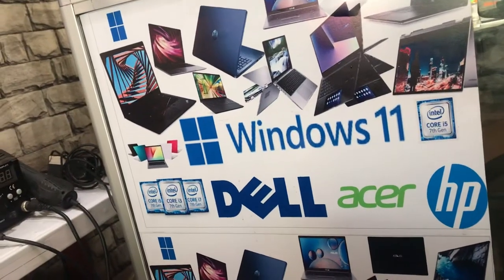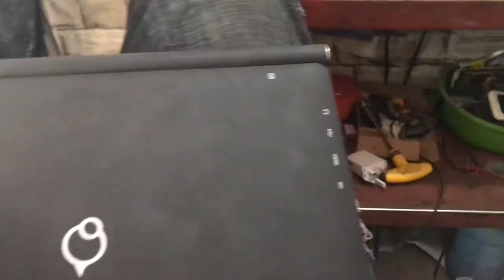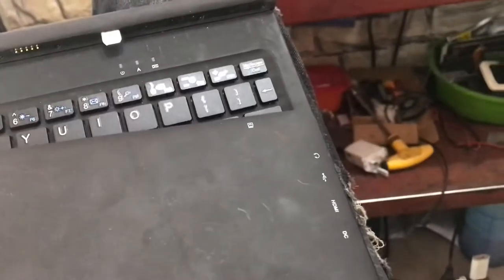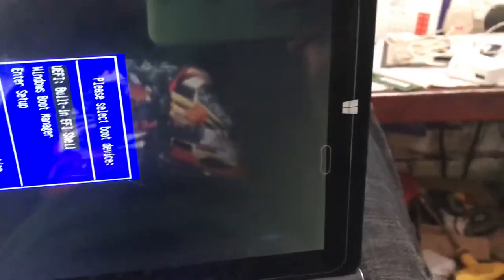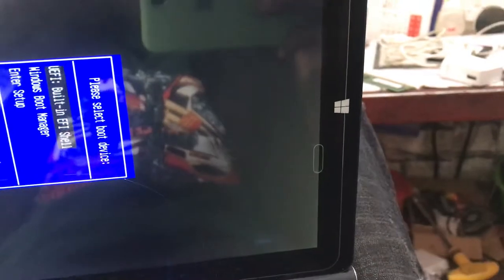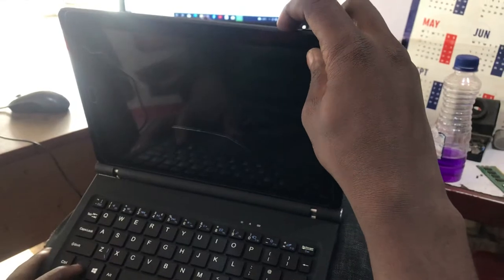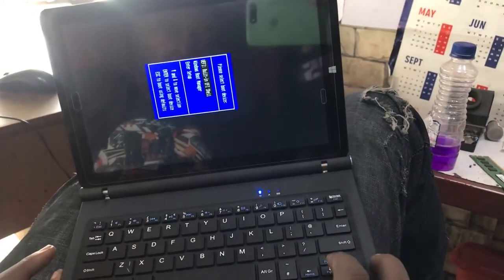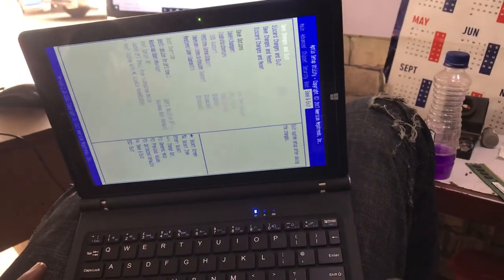iOTA 2021 PC TABLET BOOT MENU/BIOS MENU KEY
Kindly like our video and the page if you found this information helpful
We also do so some computer services